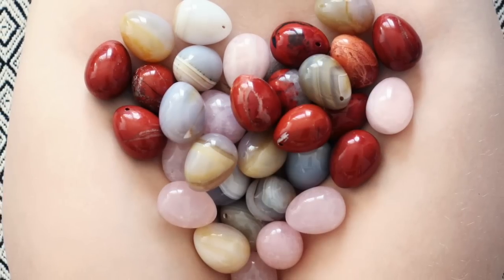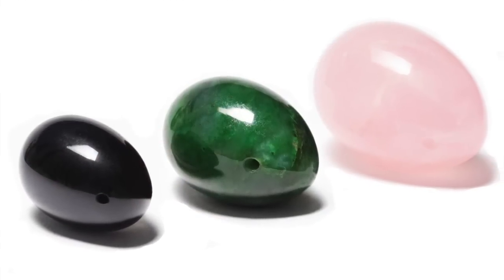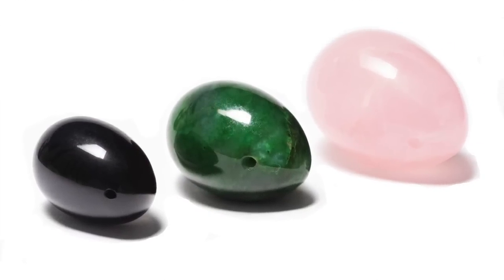Purchasing a Jade Egg to Minimize Risk and Maximize Pleasure!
Kendra Hamilton, Somatic Sex Coach and Counsellor, and Sarah Bellwood, Holistic Nutritionist and Personal Trainer discuss empowerment using food, movement and sex!

The Jade Egg is a tool to help cultivate female sexual wellness by improving pelvic floor strength vaginal sentience, and increasing access to orgasm, lubrication, and sexual desire among many other benefits that will take your sex life to the next level. So yeah. if you were born with a vagina it is worth the investment!

Watch this video to learn how to purchase the perfect jade egg and care for it properly to minimize risk and maximize pleasure xoxo